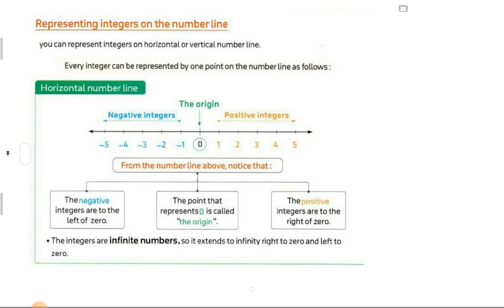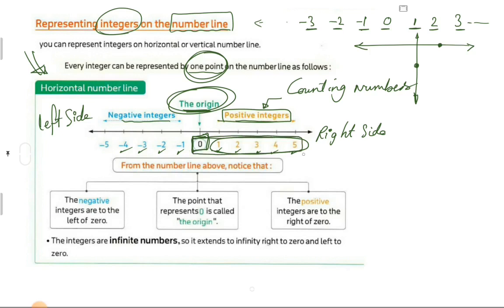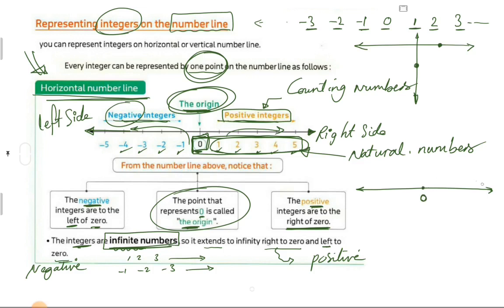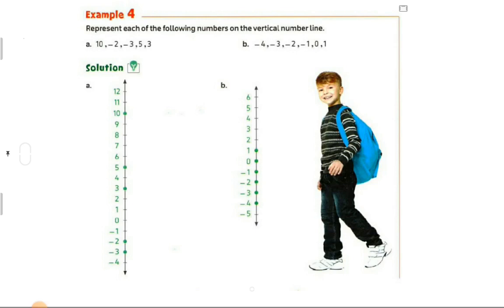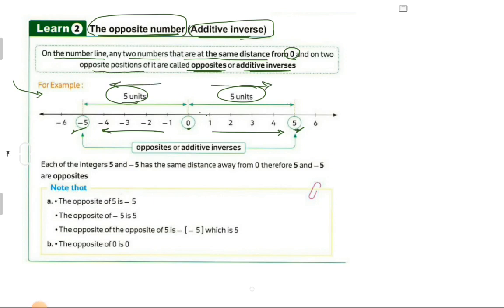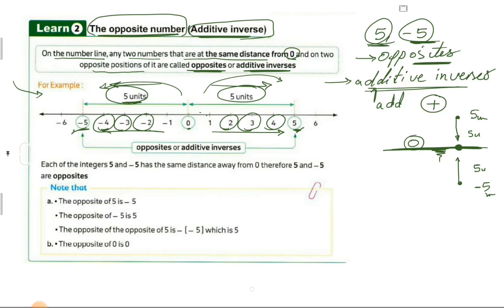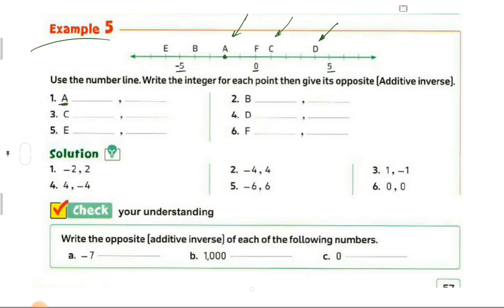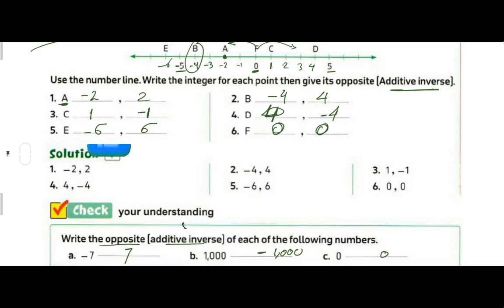ماث سادسة ابتدائى المنهج الجديد Math_Grade 6 _Term 1_Unit 2 _Lesson 1&2_ Part 2 2024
شرح الدرس الاول والثانى من الوحدة الثانيةمن الترم الاول فى الماث للصف السادس الابتدائى المنهج الجديد 2024
lesson 1&2 Using a number line to describe date